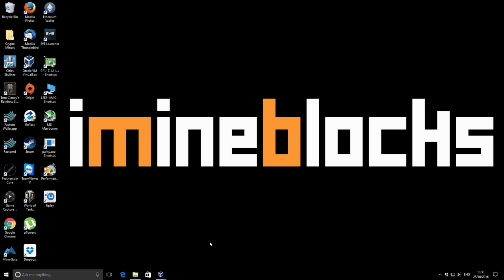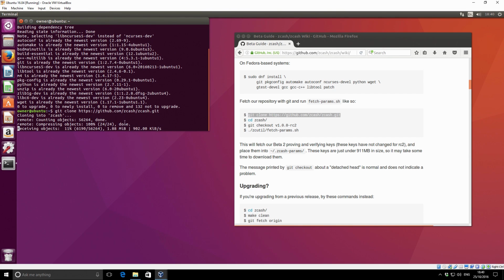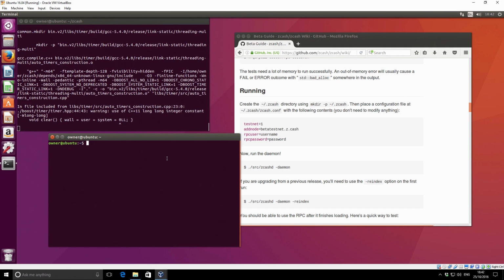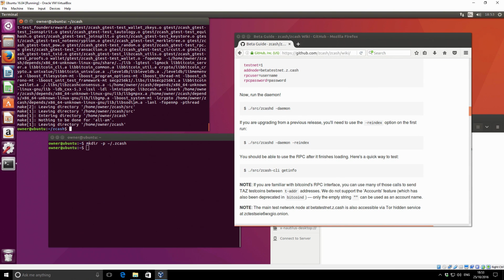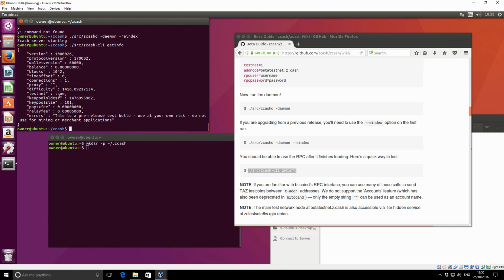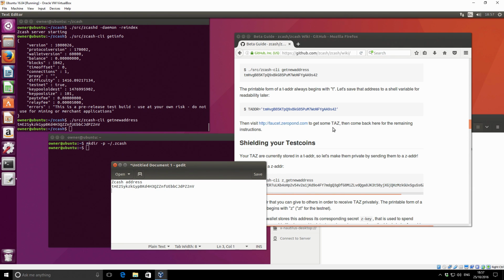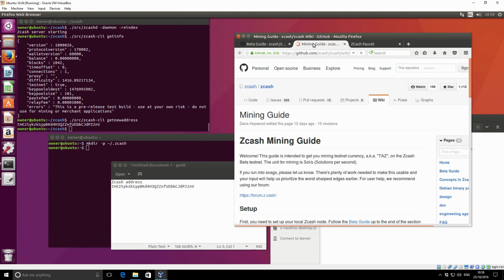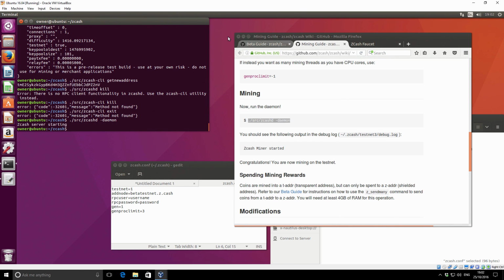Zcash Wallet Install & Address Setup...then got Stuck!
Going through the process of setting up a Zcash wallet on Ubuntu.

Sorry everyone, I only got as far as the wallet setup and address creation as the testnet faucet was empty and so I was unable to show you any transactions. I tried to do a little bit of solo mining but I didn't find any blocks in the time I had available.

Bitcoin 12v4d15AuopsVzudct7J8LJMm7qH95SxA1
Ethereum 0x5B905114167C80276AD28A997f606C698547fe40